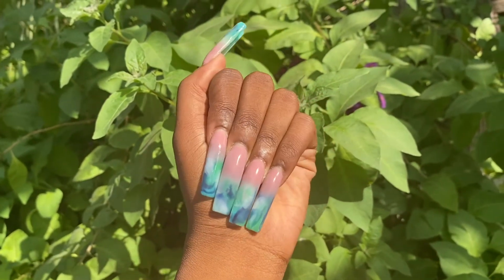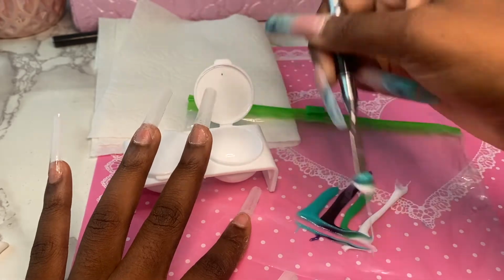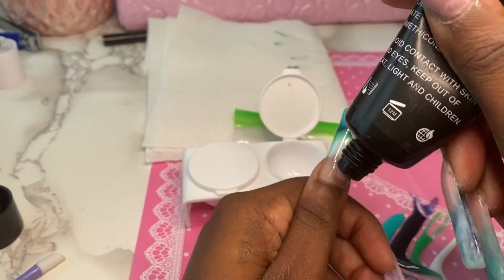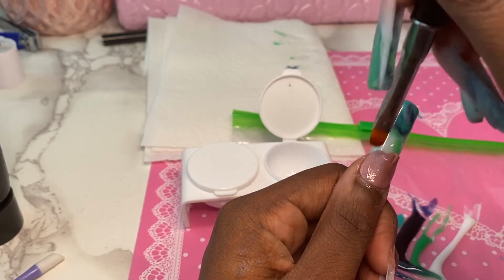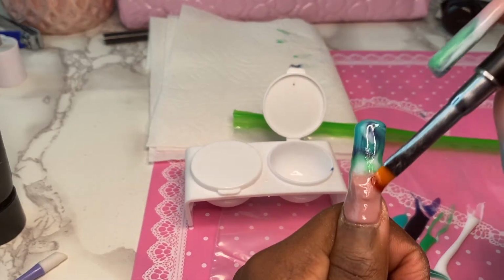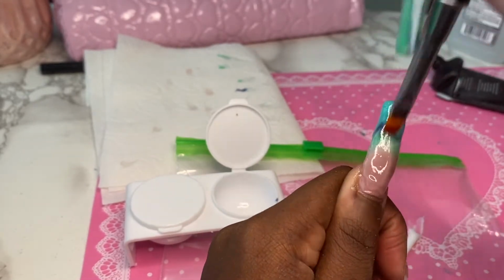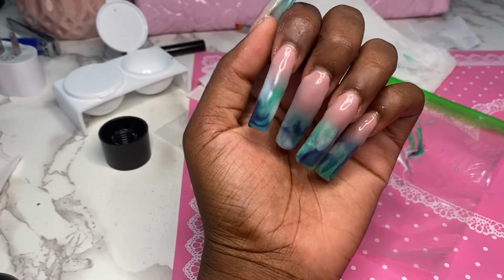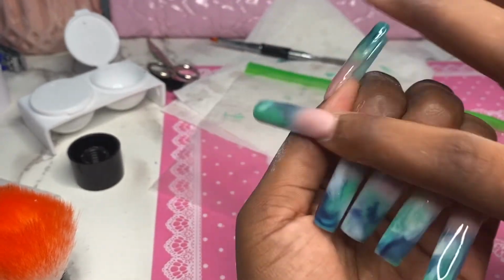Marble Ombre POLYGEL nails!!! | Saviland Polygel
Hey Boo! Today I show you how to create a marble ombre polygel nail set! I took inspo from the talented naildbyalondra on ig!
Super simple, yet very cute nail art.
This is a nail tutorial for beginners or anyone who enjoys nail content! WATCH IN HD

Personal Page: nicoleafolabi
Nail Page: nailsbynibole